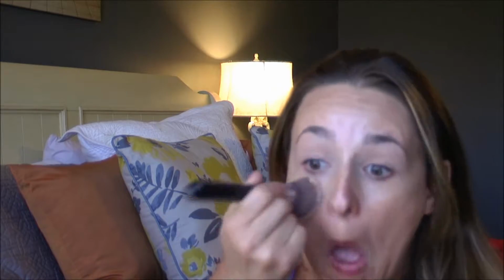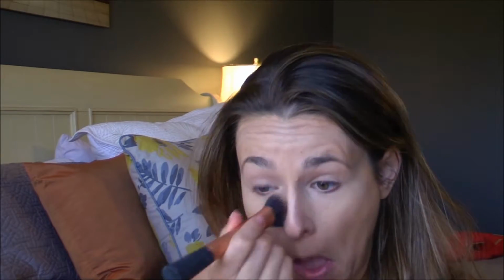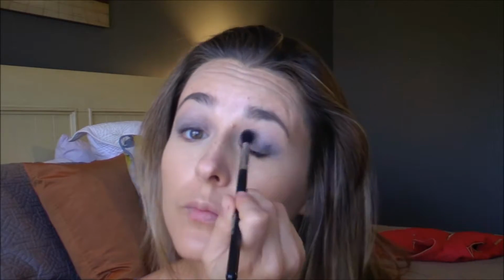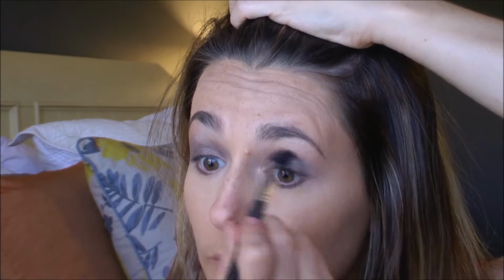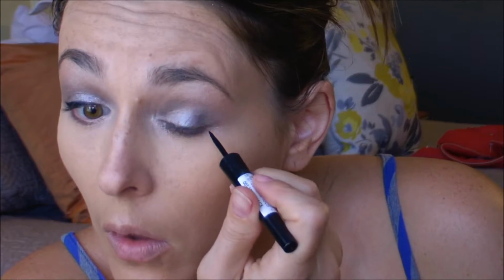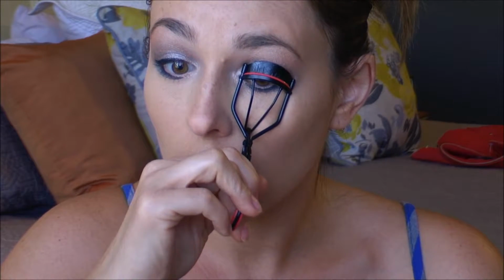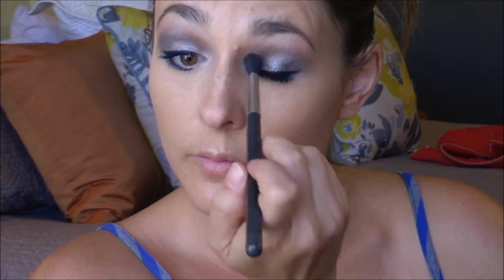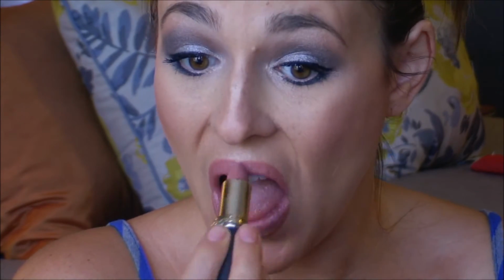Date Night Smokey Eye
How to do a light smokey eye without going overboard!